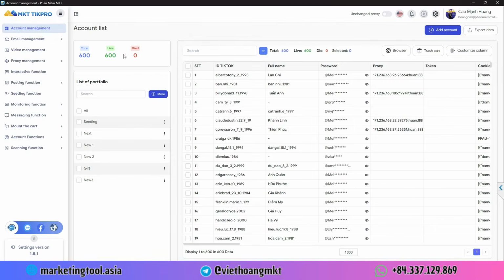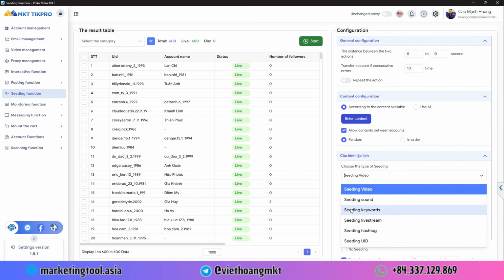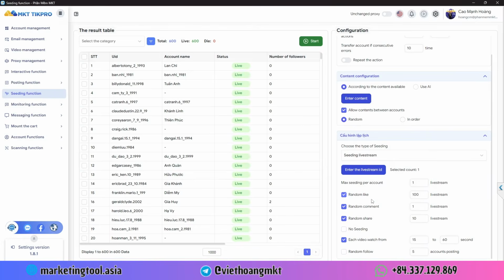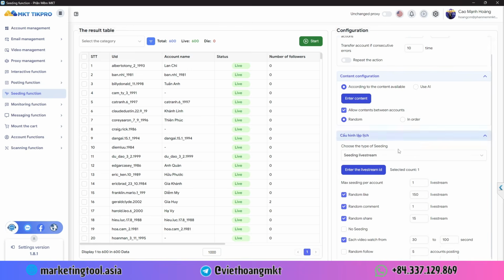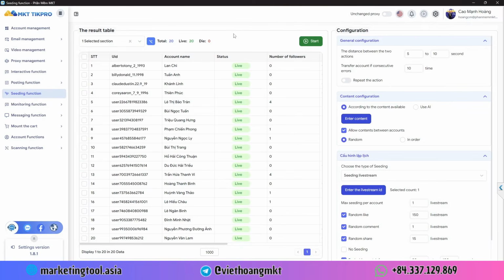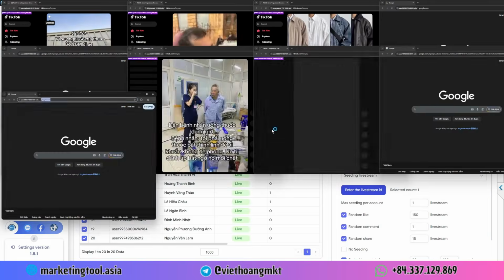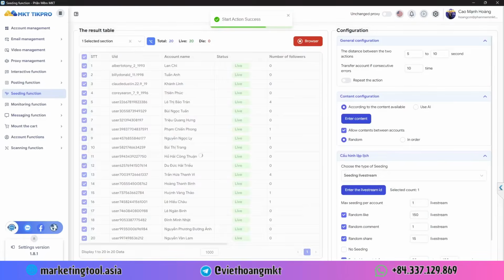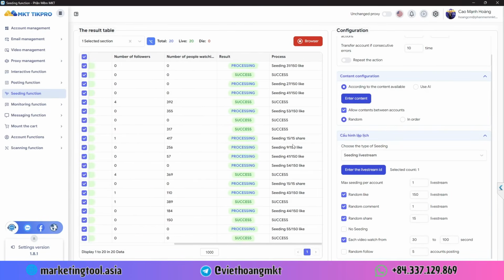TikTok Live View Generator | TikTok Live View Bot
Looking for a fast and reliable TikTok Live View Generator to boost your livestream? This video shows you how to use the TikTok Live View Bot, TikTok Live Viewer Bot, and TikTok View Bot to increase real-time views and improve your TikTok Live performance.
Perfect for creators and sellers from Indonesia, Thailand, Brazil, Philippines, USA, Hong Kong, Taiwan, Malaysia, and Myanmar.

🔥 Full tutorial on how to viewbot TikTok
⚡ Real demo using TikTok Viewbot + TikTok Stream Bot
🚀 Tips to get more TikTok views safely
📈 How to achieve stable TikTok viewer increase
📘 Beginner-friendly guide: Tutorial TikTok Viewbot

Whether you're selling on livestream or growing your audience, this tool helps your stream get visibility, retention, and consistent growth.